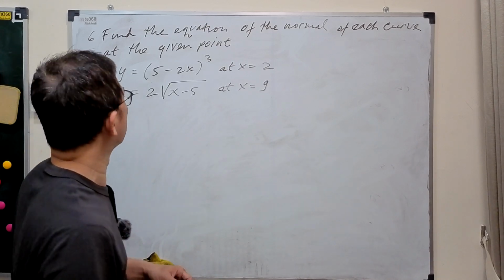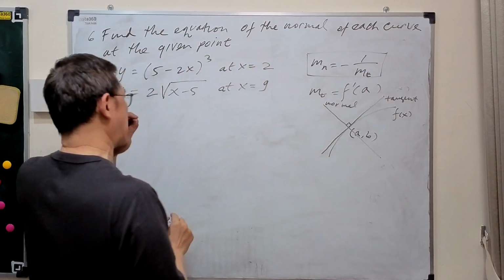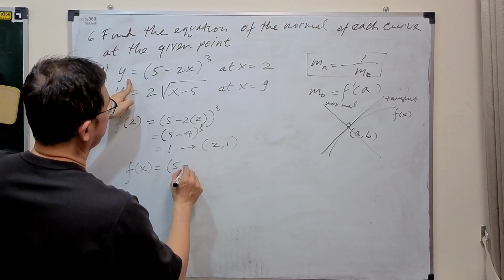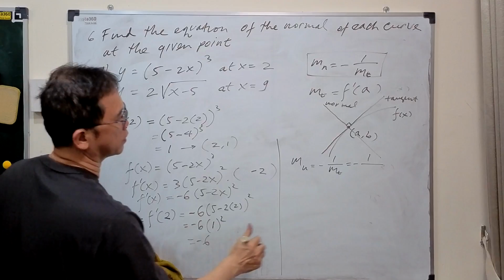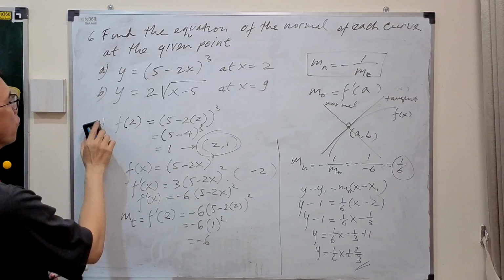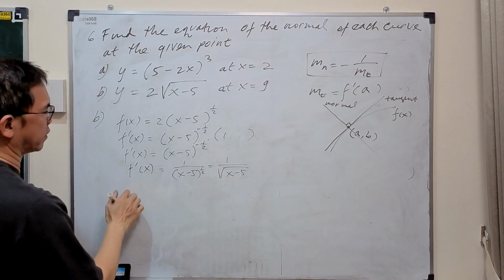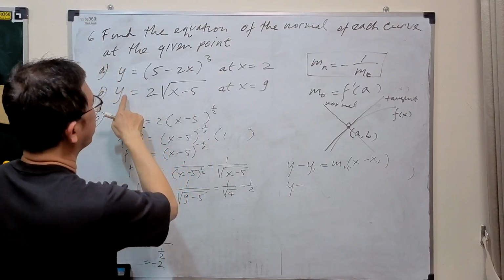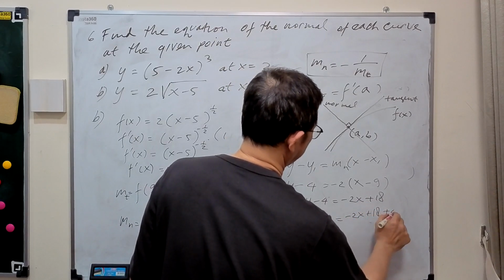Differentiation (6) review